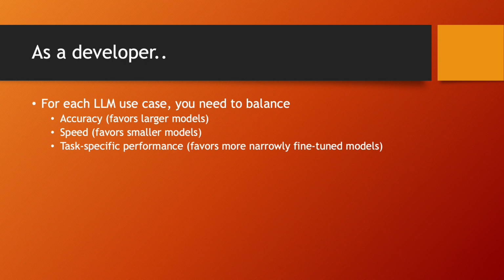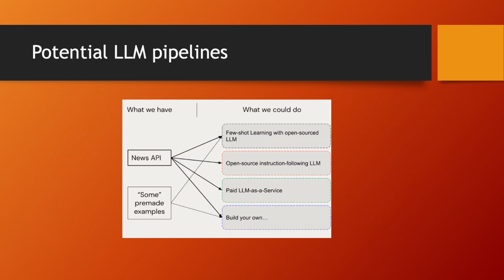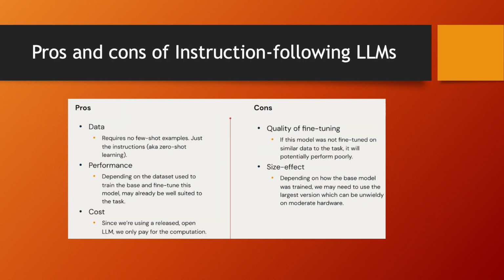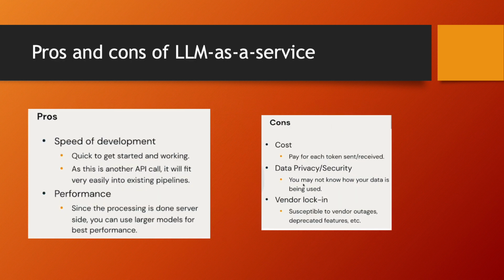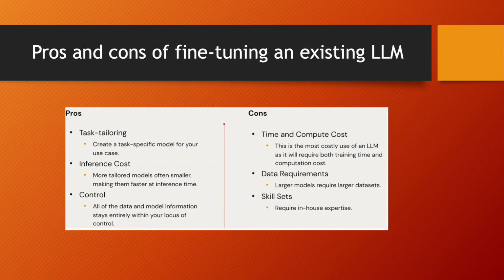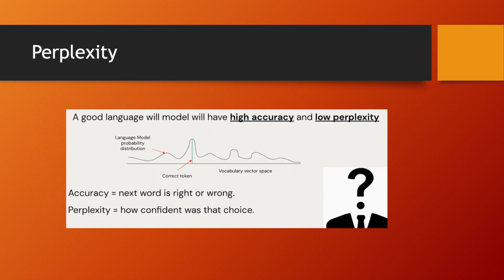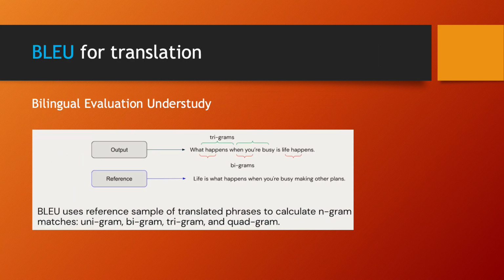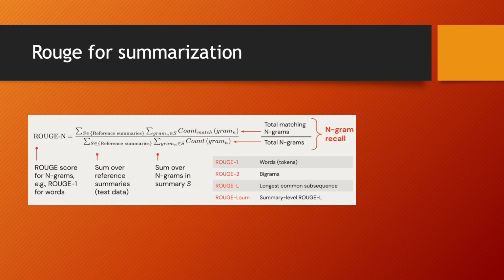L6 | LLMs for Executives and Dummies: Fine-Tuning and Evaluating LLMs